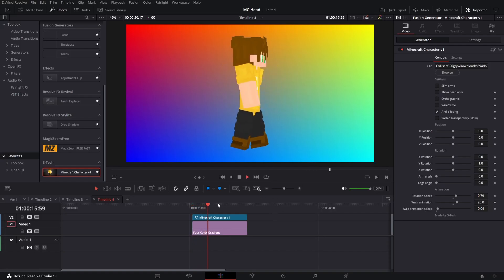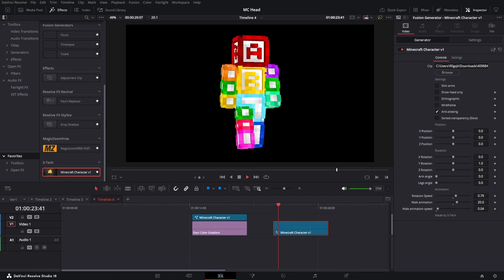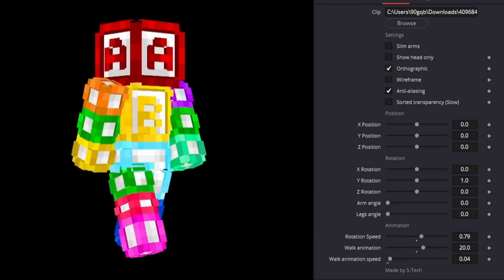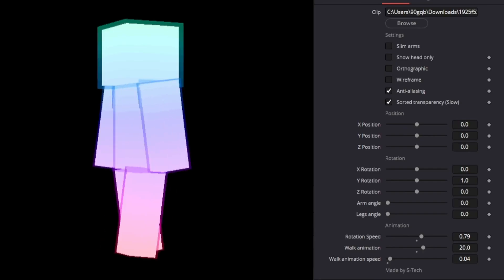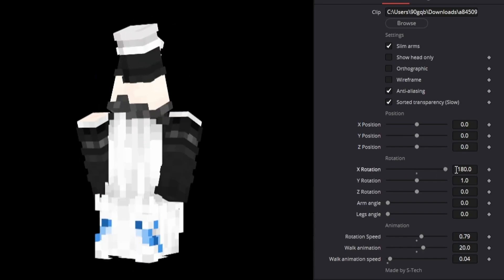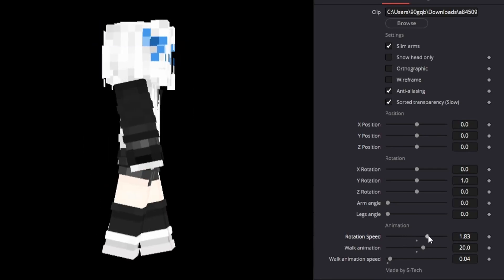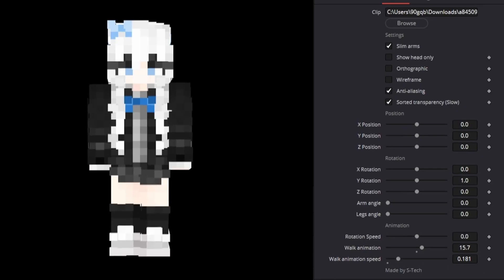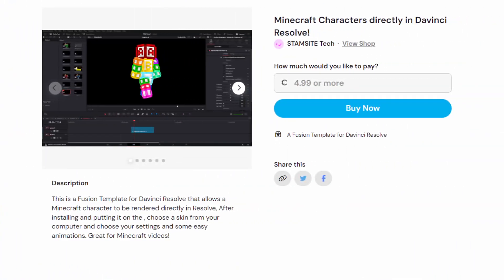Easily render "Minecraft Skins" inside Davinci Resolve! (Works in Free version of Resolve)